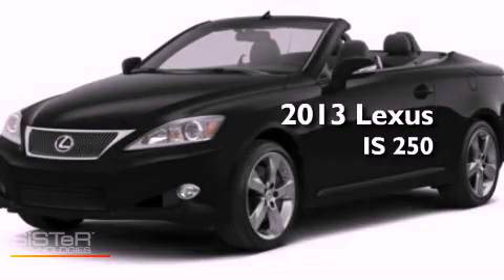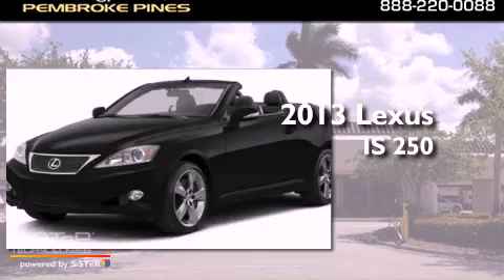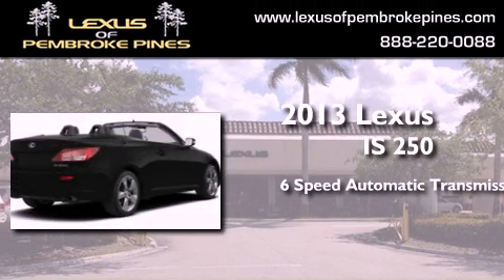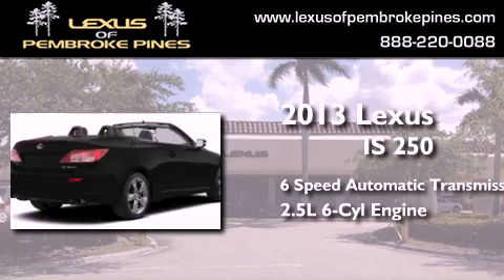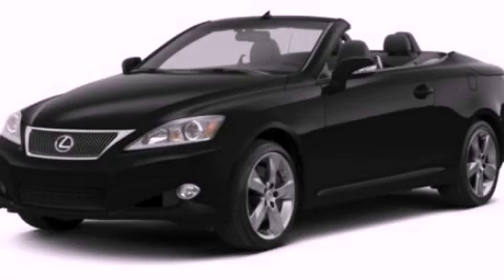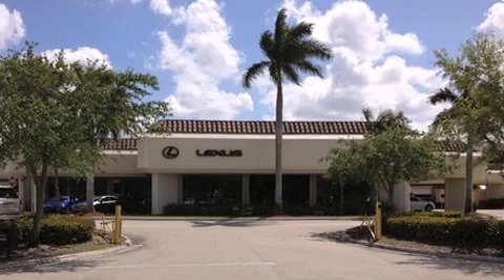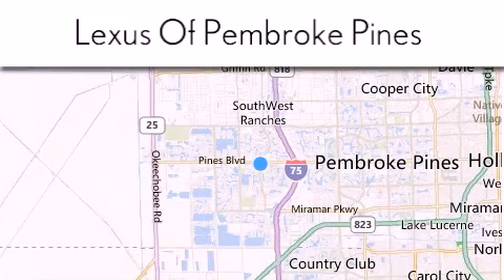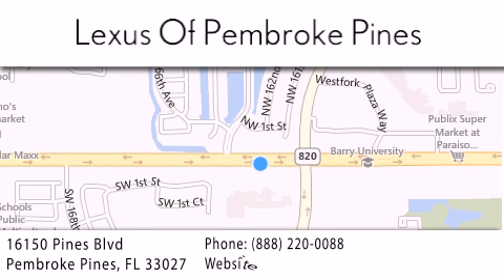2013 Lexus IS 250C Hollywood FL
Year : 2013
 Make : Lexus
 Model : IS 250C
 Engine : 2.5L V6
 Trans . : Automatic 6-Speed
 Exterior : Obsidian
 Miles : 30
 Interior : Lt Gry Perf Semi-Anl Lthr
 Stock : 3295100